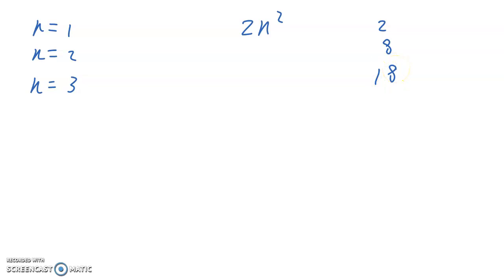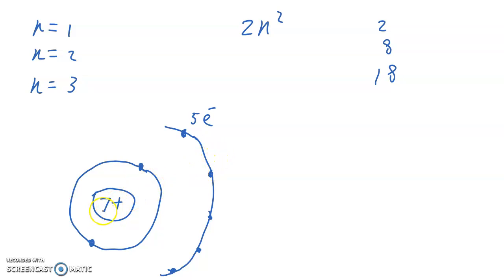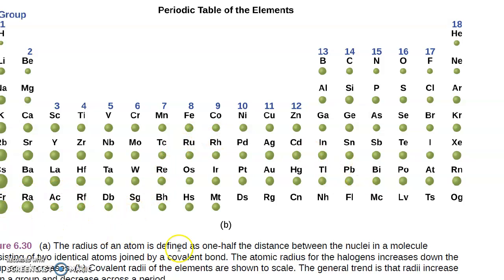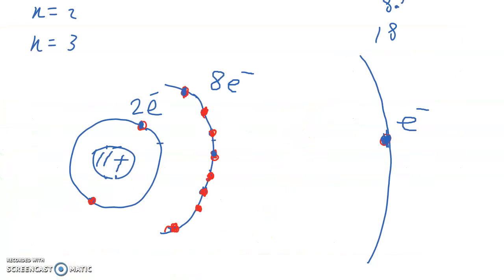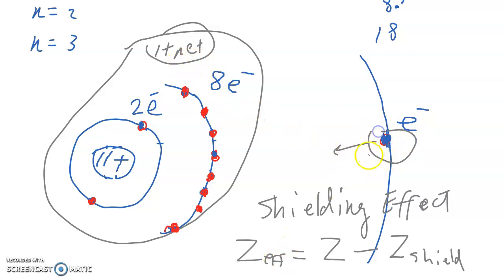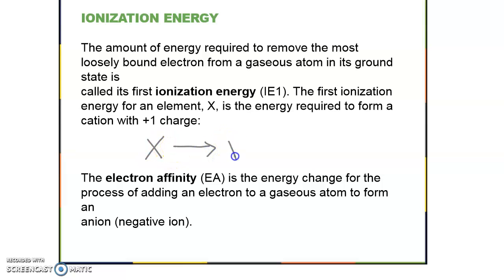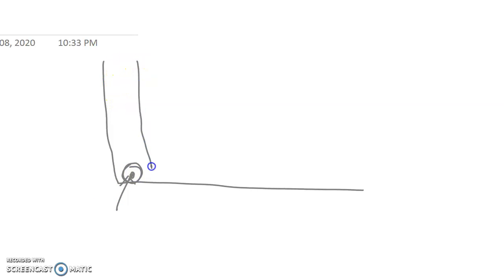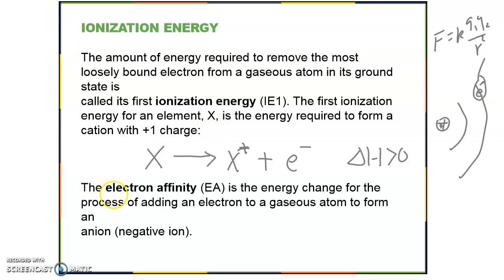Unit09i Periodic Table and Atomic Properties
Unit09i Periodic Table and Atomic Properties Clive Li CHP HCCC